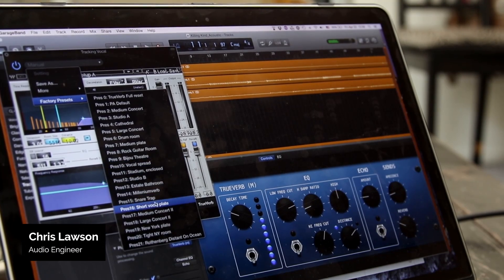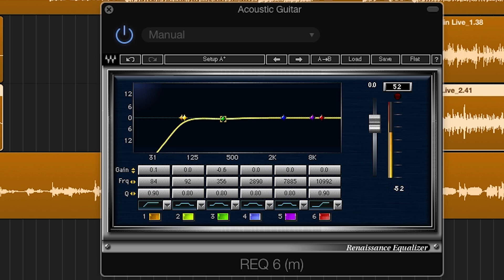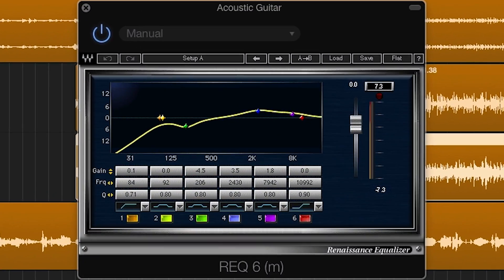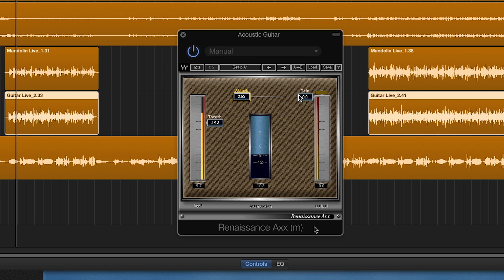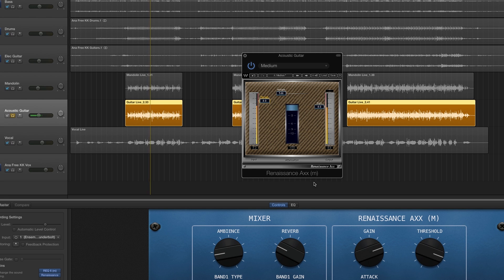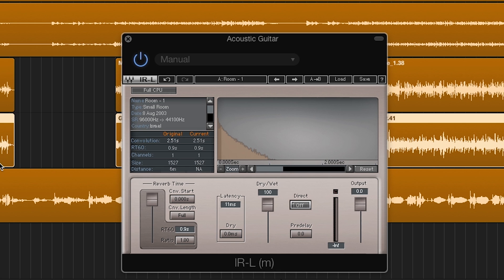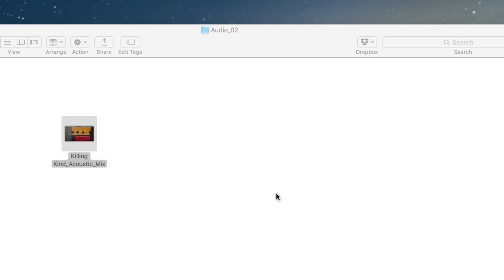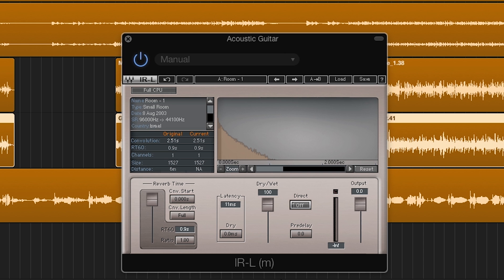Getting Started: Mixing Acoustic Guitars in GarageBand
Learn how to get started compressing and EQing acoustic guitars in GarageBand to get a great sound in just a few minutes, using plugins from the Waves Silver bundle.

Take your demo recordings to a professional level in GarageBand using Waves Silver, a collection of 16 plugins for mixing and mastering at an affordable price.